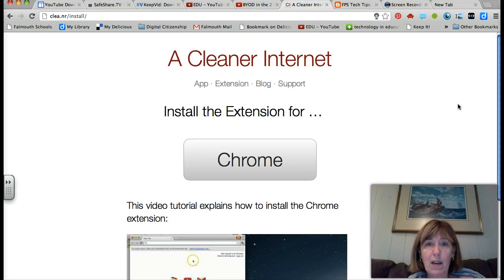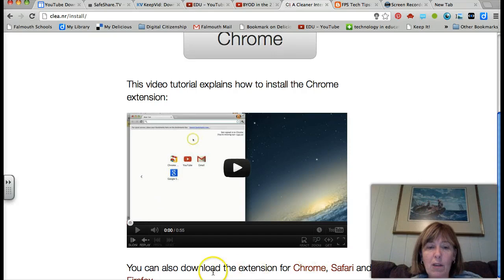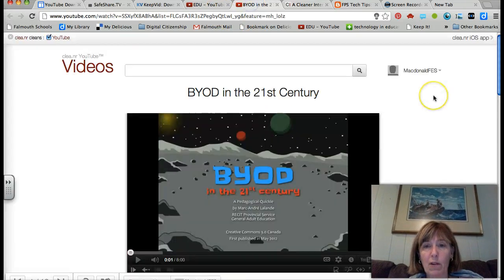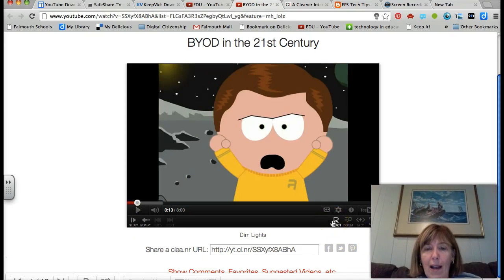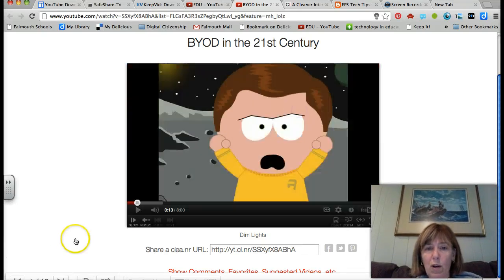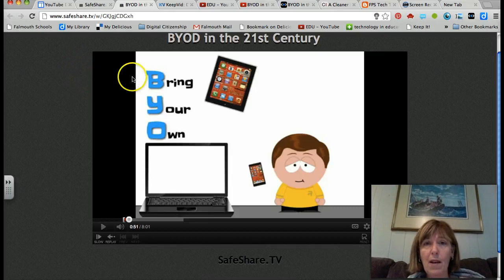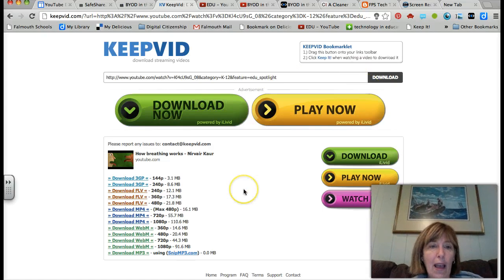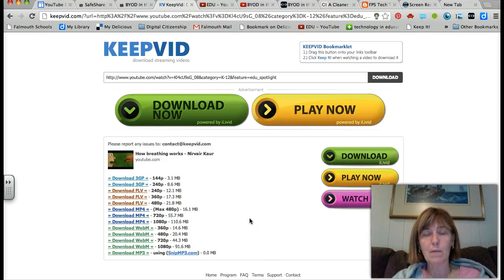YouTube Part 2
How to clean up, edit, and download YouTube Videos